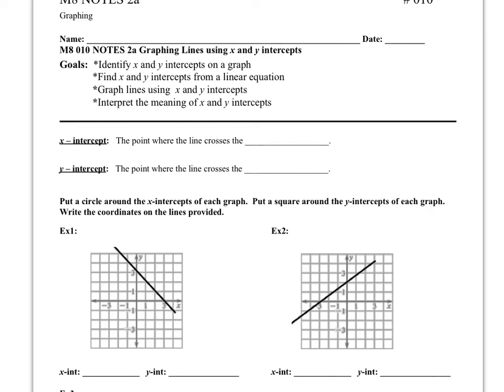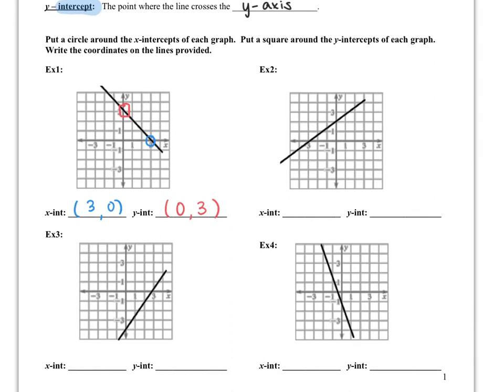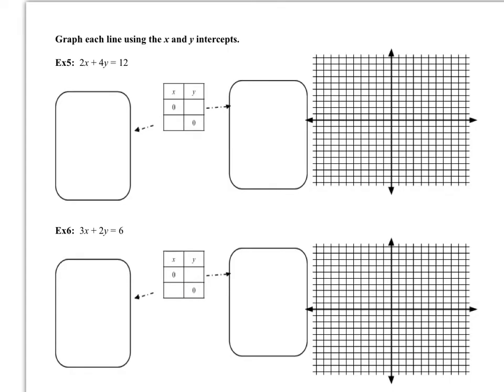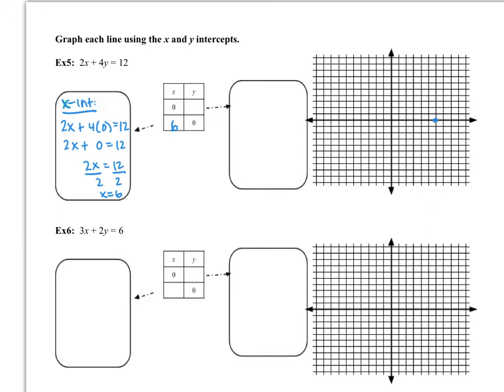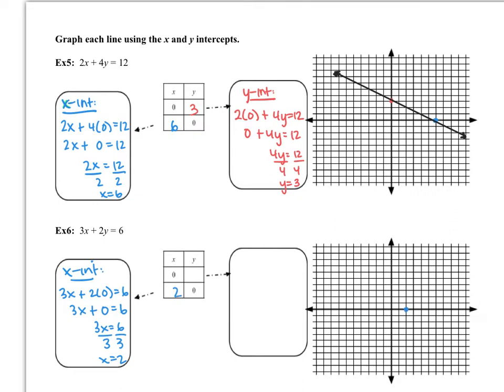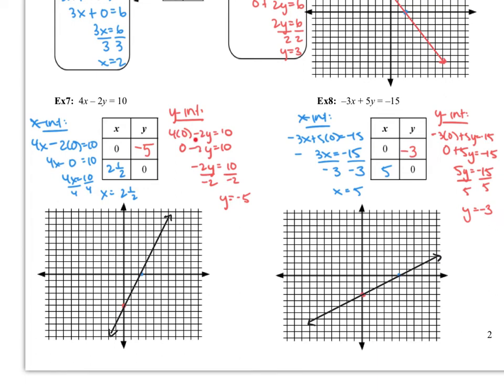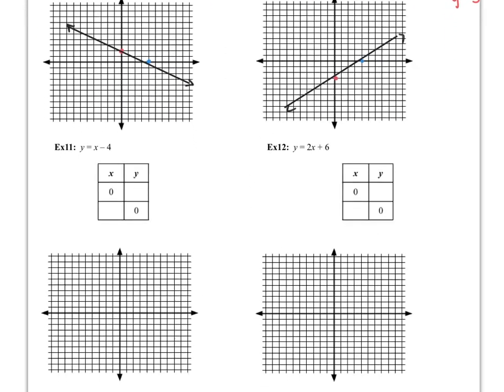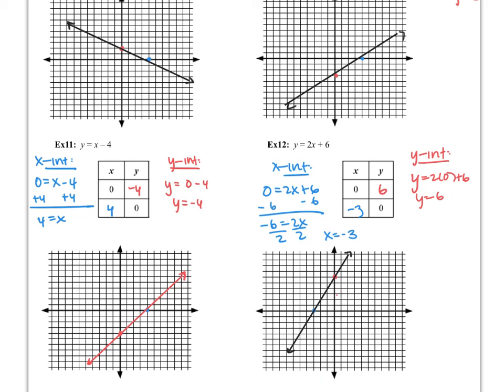M8 010 Notes 2a Graph Lines Using x and y Intercepts.mp4